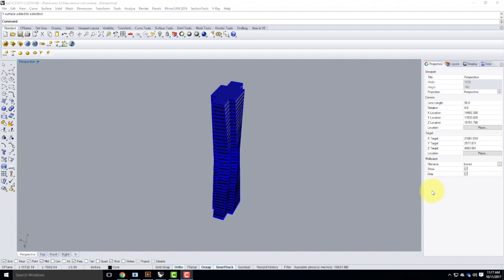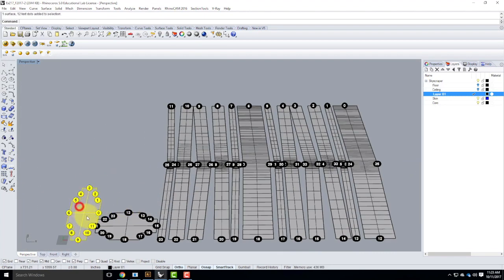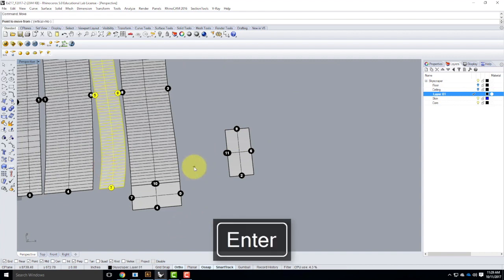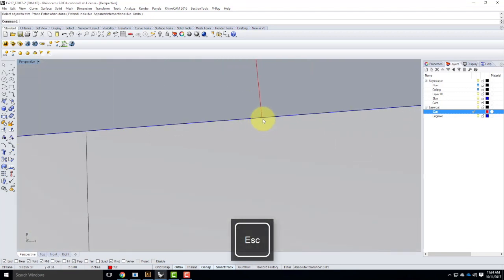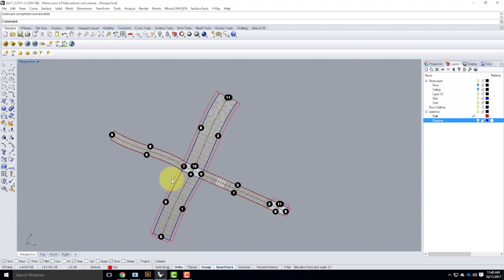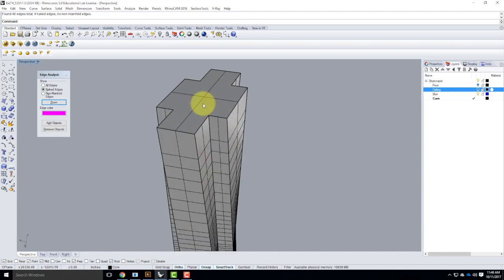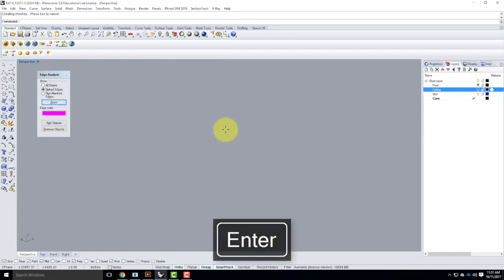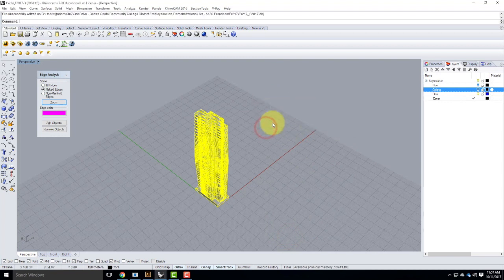Lecture 217 - Unrolling Surfaces and Watertight Objects (Fall 2017)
An overview of unrolling developable surfaces in Rhino.  Includes discussion of 3D physical modeling techniques and building lasercut files from unrolled surfaces.  Lecture includes how to unroll curves with surfaces to create floor lines in a skyscraper physical model.  Also, lecture discusses watertight objects and preparing files to 3D Print.